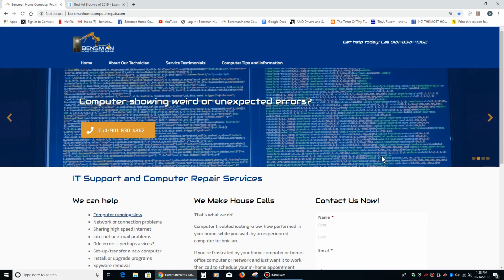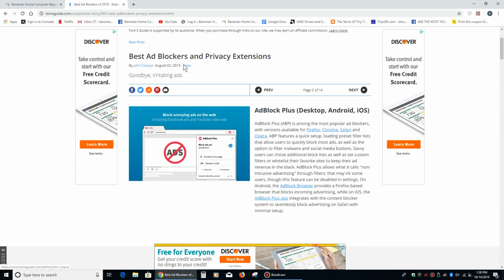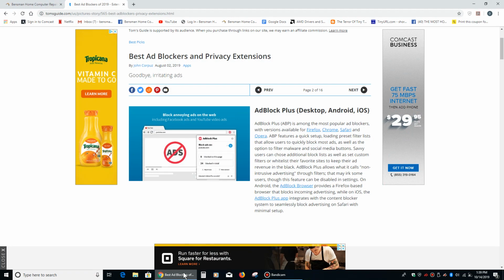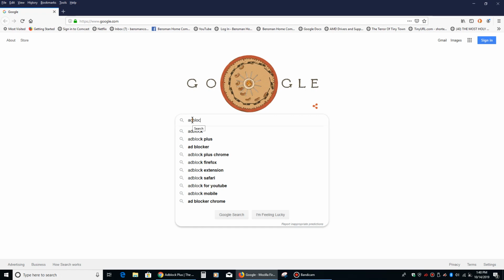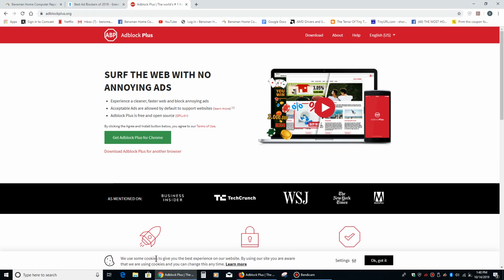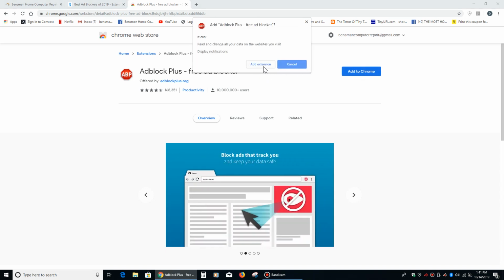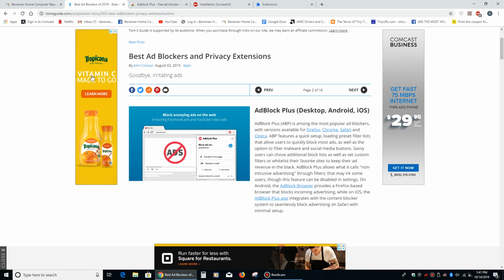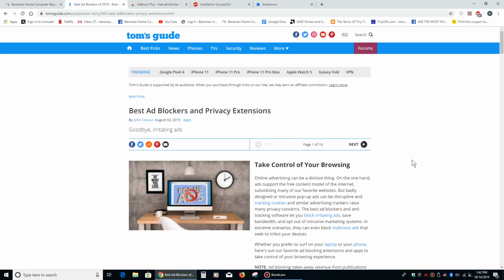How To Stop Seeing Ads When You Are Surfing The Internet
This video will walk you through installing an ad blocker so that when you're on the internet you no longer have to view a constant stream of ads. It's not foolproof but it tends to work very well. It's easy to install no matter what browser you're using.

If you are in the Memphis, Bartlett, Germantown, Midtown or downtown area and you need in home computer repair help please feel free to call me, Dave Bensman, at Bensman Home Computer Repair at . I can come to your home and fix your computer while you wait.